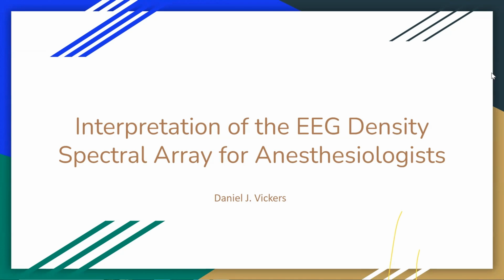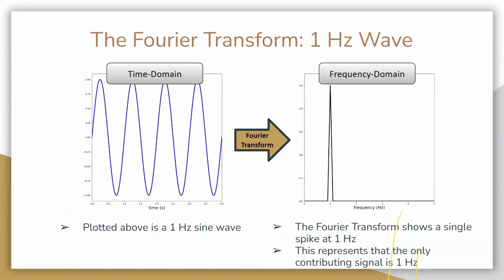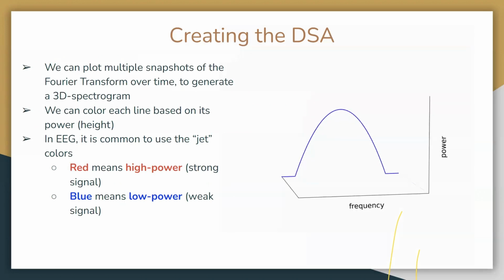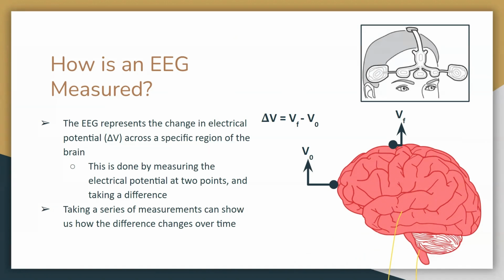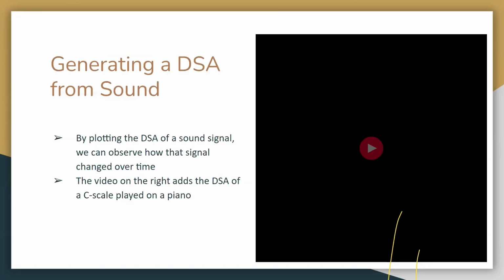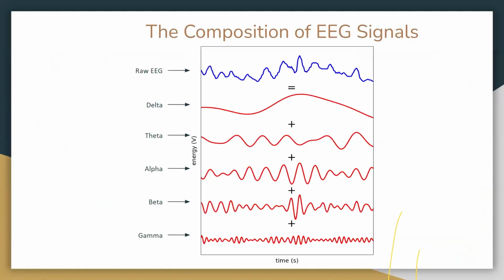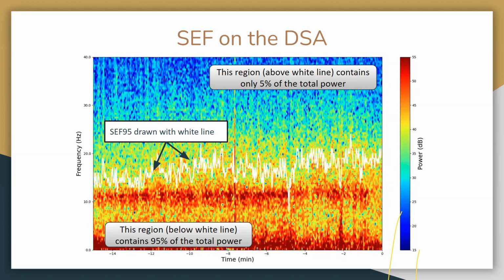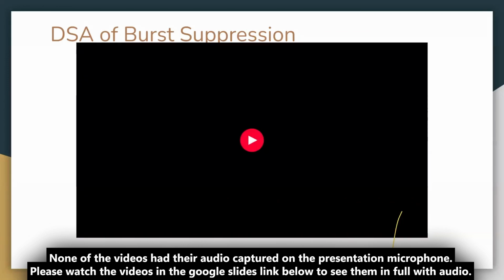Interpretation of the EEG DSA for Anesthesiologists Presented by Daniel J Vickers at BU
This is a video recording of a lecture I gave for the anesthesia department of Boston University School of Medicine (Boston Medical Center) on the subject of interpretation of the EEG density spectral array (DSA) for use by anesthesiologists in a clinical setting. The work in this lecture is an elaboration of a video published in Anesthesia and Analgesia.
Barkley, Rachel MD; Vickers, Daniel J. MS; Binda, Dhanesh D. MD; Ortega, Rafael MD. An Auditory Analogy for Electroencephalography Understanding: Video in Clinical Anesthesia. A&A Practice 18(12):p e01871, December 2024. | DOI: 10.1213/XAA.0000000000001871

The slides for this lecture are publicly available. Note that the audio for the slides was not captured in this video, but the link to the slides is available here.